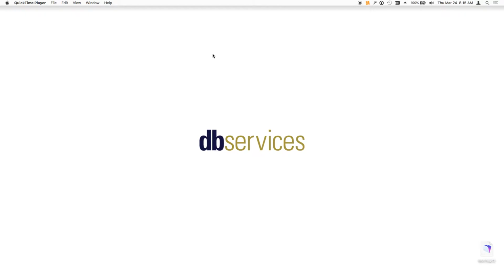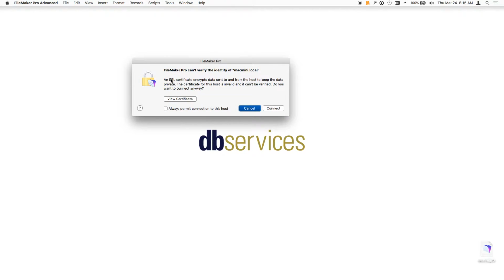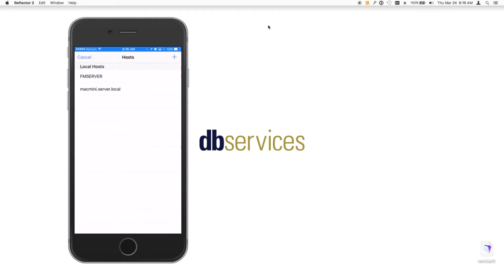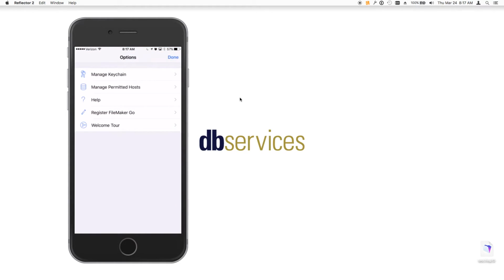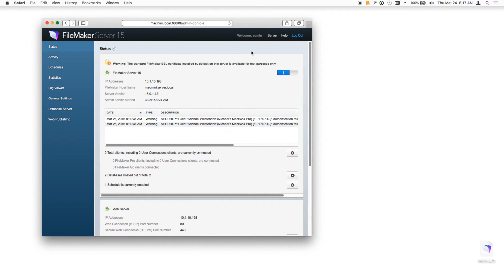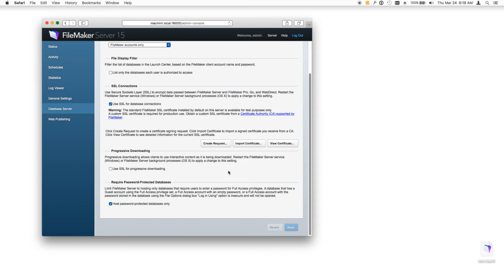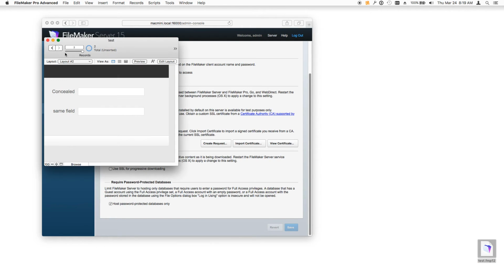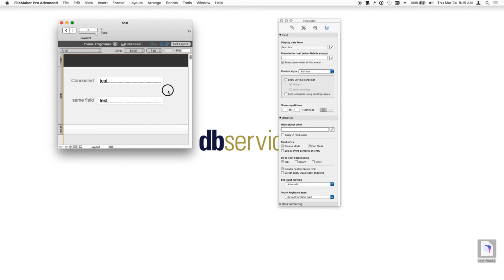FileMaker 15 Security Enhancements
FileMaker has done it again. Improving security for the entire platform. Go, Pro, Pro Advanced and Server have all been updated.